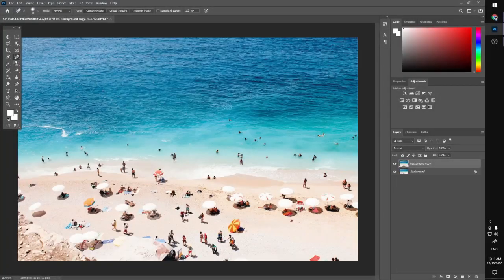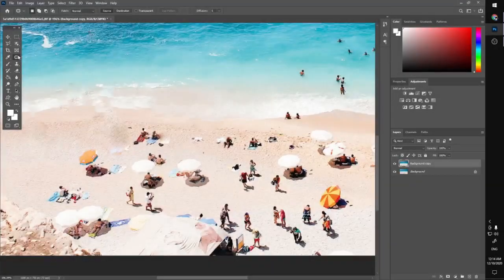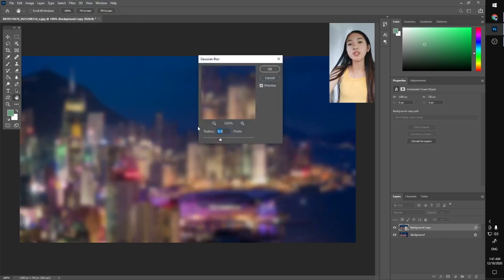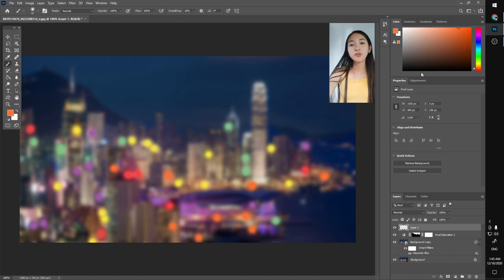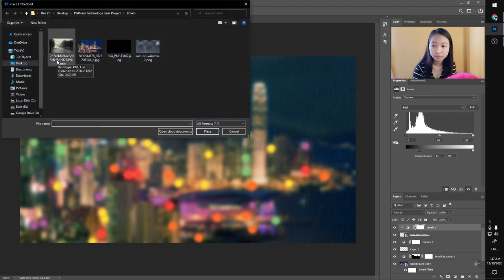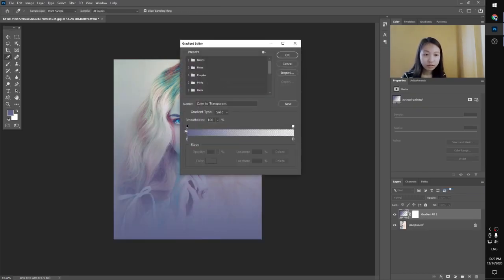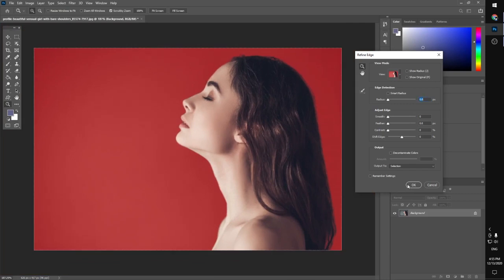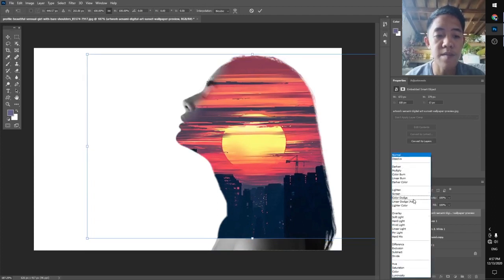Photoshop tutorials 4 in 1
Photoshop basic tutorials, 4 tutorials in 1 video

0:08 5 ways to remove people in the background
3:23 How to create a Bokeh effect
9:06 How to create a Dual light effect
10:24 Double exposure

Platform technology
Group 5

Prepared by:
Jhevy Hk Juan
Arlyn Bautista
Ronabel Masarbito
Andrew Tandoc